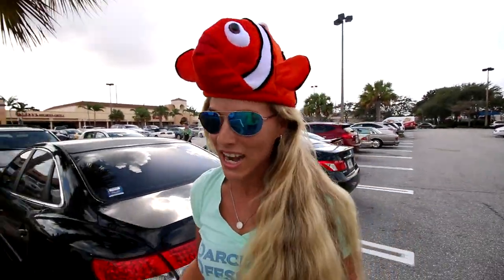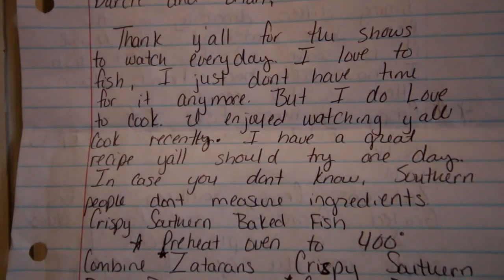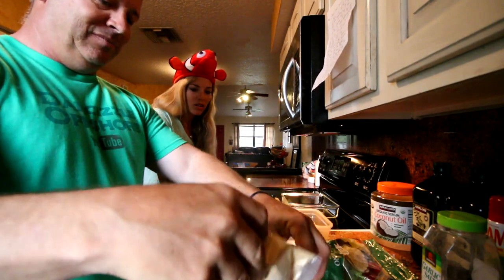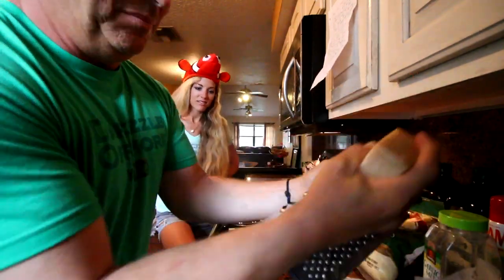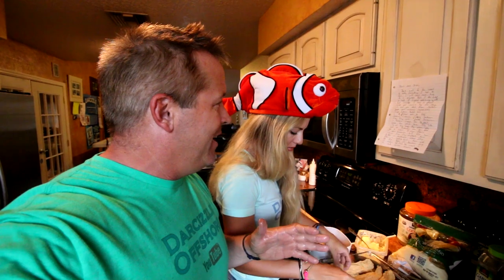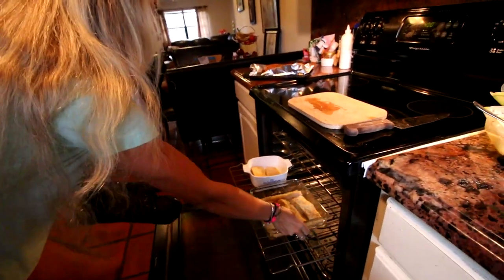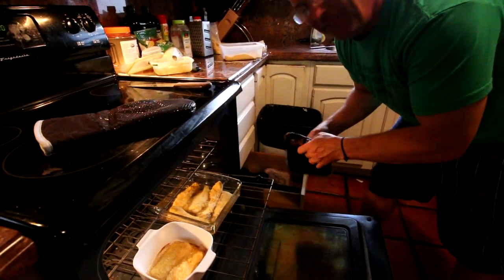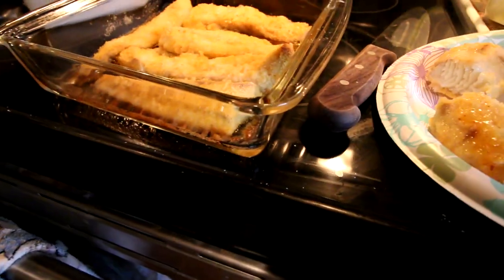How to Cook Fish: Fan Recipe for Mahi, Wahoo & more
How to cook fish, mahi, wahoo, snapper and more. Check out this great fan recipe sent in to use by Tiffany. Florida fishing girl Darcizzle cooking.

▬▬▬▬▬▬▬ FAN MAIL! ▬▬▬▬▬▬▬
Darcizzle Offshore

***Cyber Monday SALE- Buy 2 get 1 FREE!***

Cyber Monday Sale- FREE 8x10 picture with every order! TODAY ONLY!

• Yo-Zuri Lures
• Mustad Hooks